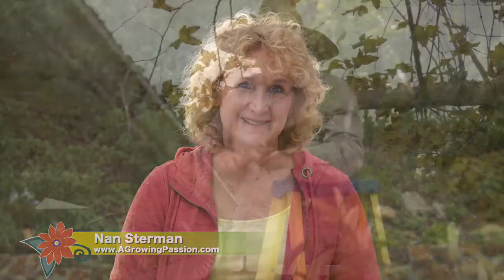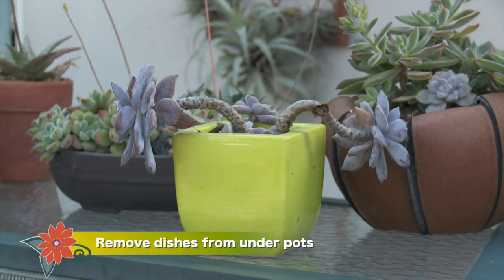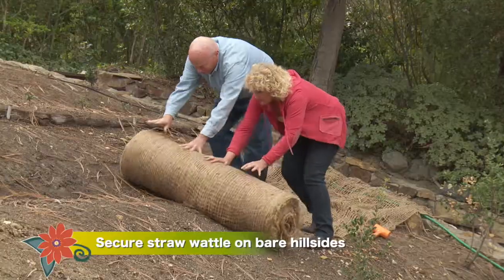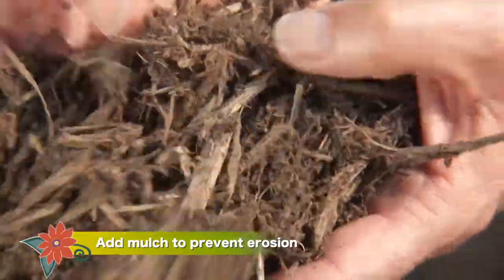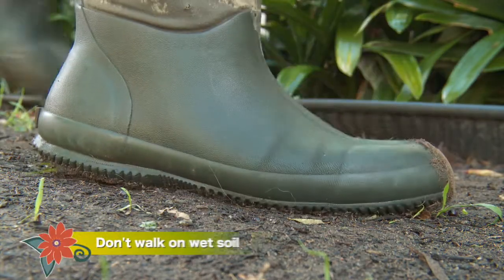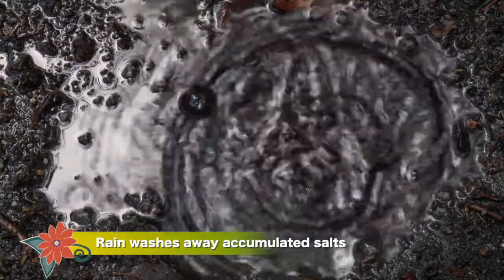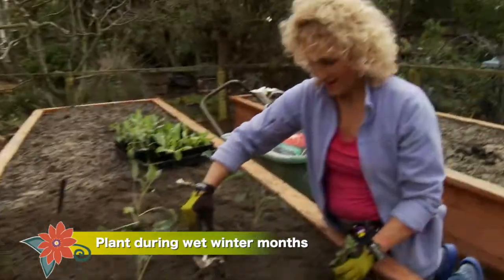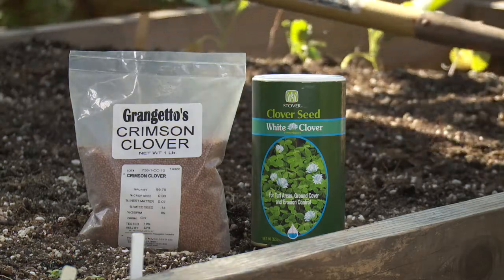A Growing Passion - El Nino DIY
Host Nan Sterman offers gardening information, tips, and advice to grow a better garden and better understand the growing world.